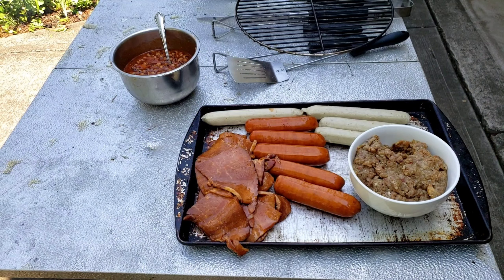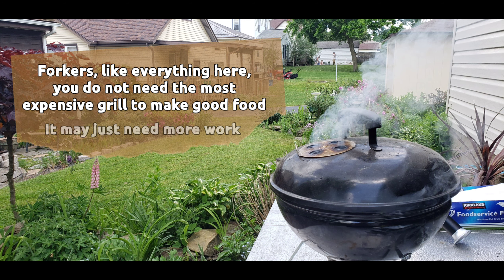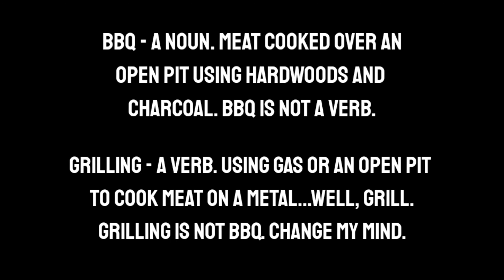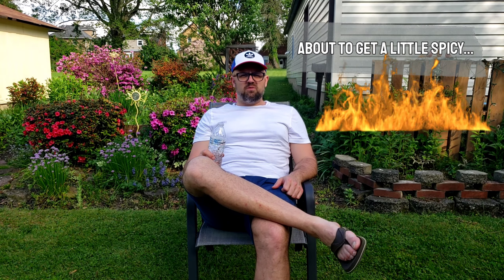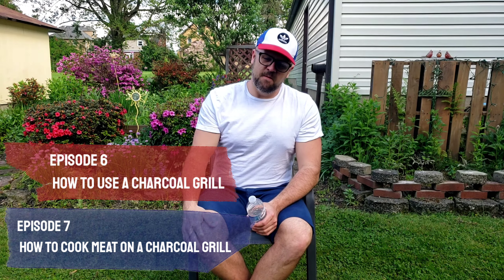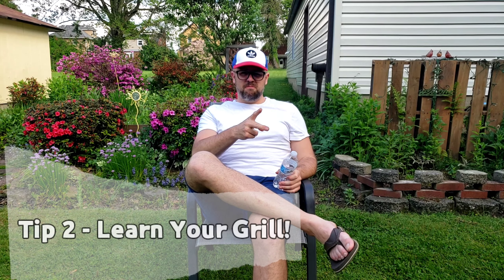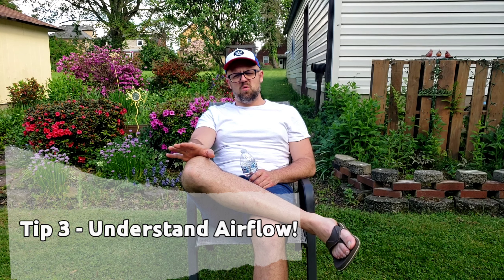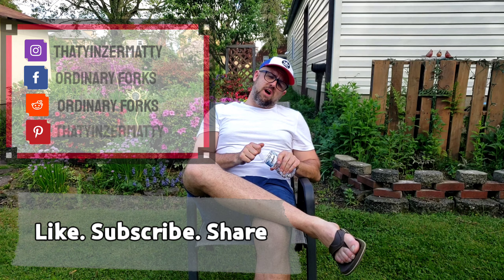How to Use a Charcoal Grill - E6 Bite 1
Happy Memorial Day forkers!!!
In honor of the official start of Summer, I figured it would be a good time to discuss how to use a charcoal grill.  If you're looking for tips on gas grills, maybe check out my series on "How to use an Electric Stovetop" ;) hahahahahahahahaah!!!

I kid I kid!!

In Bite 1 I will introduce the three key tips to using a charcoal grill, and set up bite 2, where I will be walking you through setup and prep to ignition. Episode 7 will focus on how to cook meat on a charcoal grill.

We have a new local artist submission!

FB Pages - Ordinary Forks
Pin - @thatyinzermatty

Some weeks there will be recipes, some there won't be...I don't cook from a recipe (although baking is another deal altogether), so I want to help people understand food from that angle.

You know the deal
Bite 1 - Introduction
Bite 2 - Let's put it to work
Bite 3 - Recap, relaxation, and small business shout out

Full deal goes on YouTube
Support Shorts and Teasers on the various social accounts

We here at Ordinary Forks believe in the power of individuals supporting local communities! During boon or bust, if you’re capable, and can afford it, spend that money baby. The more we support the pre-existing places we love, and the more we support those out there stickin’ their neck out to try something new, the better we can curate the community we are all a part of. Think big, shop local.

And remember forkers, it doesn’t have to be pretty, but it can damn sure taste good